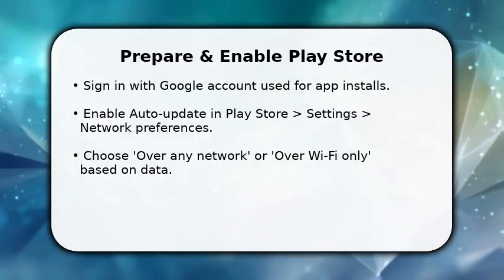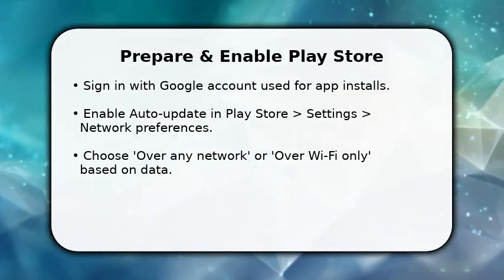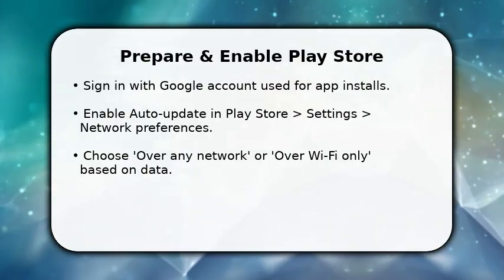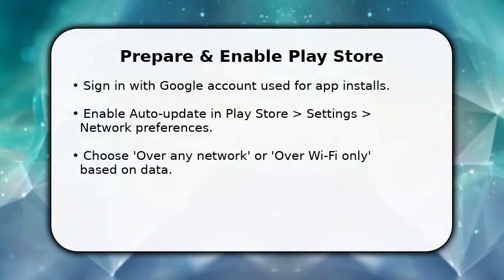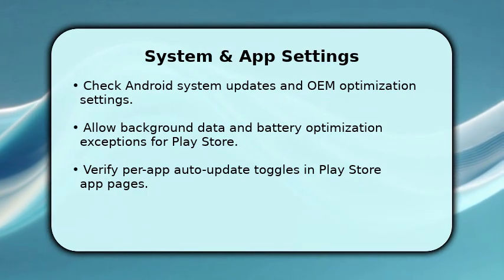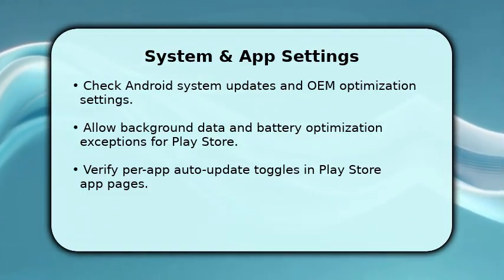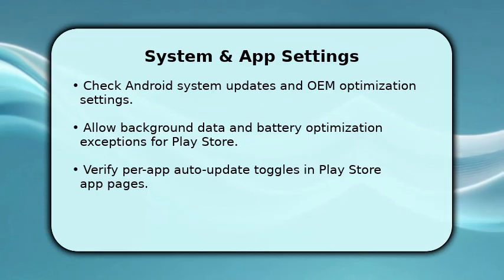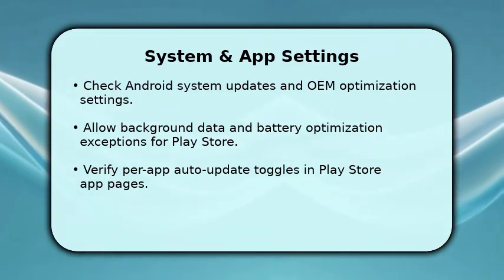How to Make Apps Auto Update Android (full Guide)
Dive into the world of Android app development and learn how to implement auto-update features. This comprehensive guide covers essential steps, from configuring your server settings to coding updates within apps for seamless user experience.

Android Auto Update Guide, Implement App Updates on Android, Auto Update Feature in Mobile Applications, Configure Server Settings for Android Updates, Coding Seamless User Experience with Automatic Updates